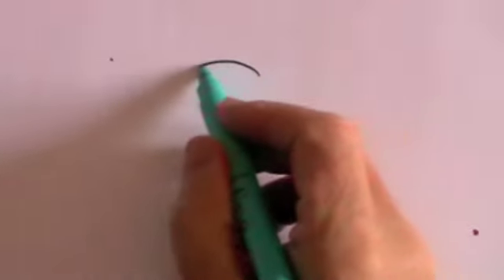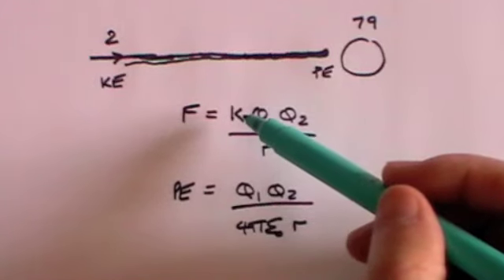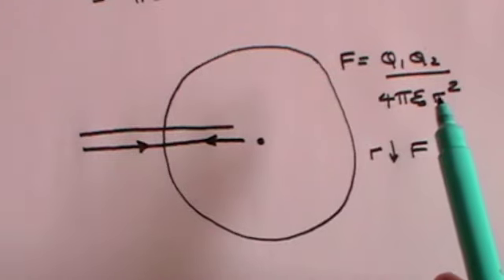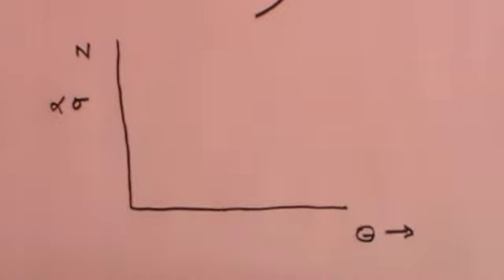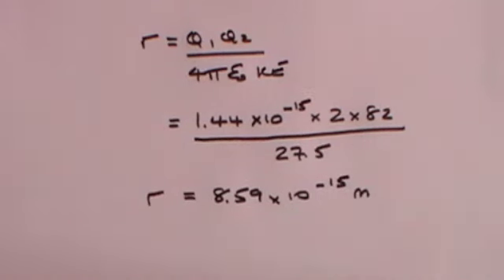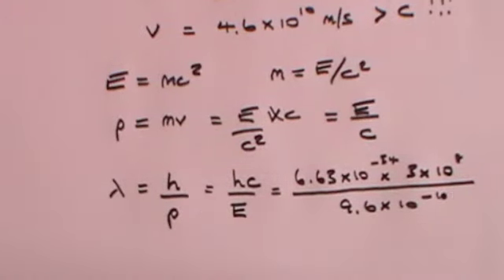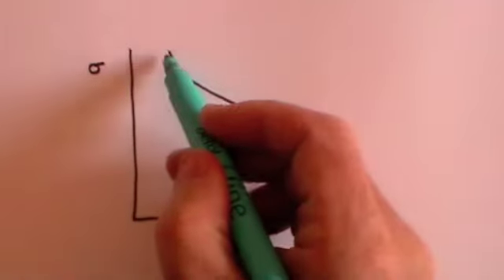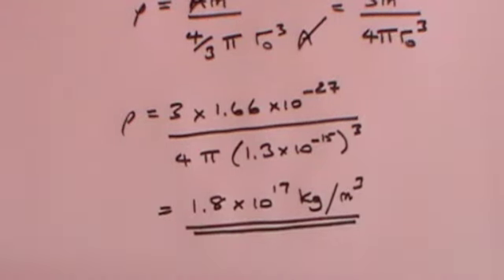The nuclear radius - A Level Physics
The nuclear radius: its measurement using alpha particle and electron scattering and nuclear density.